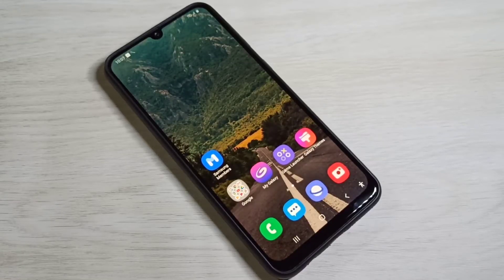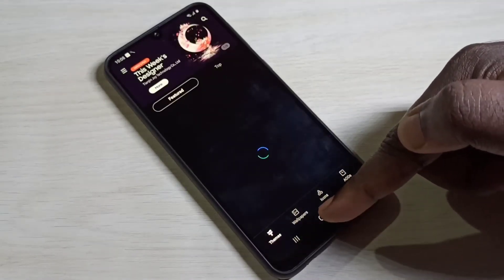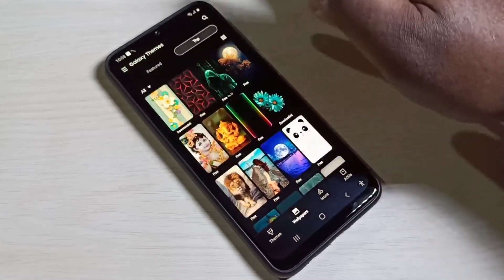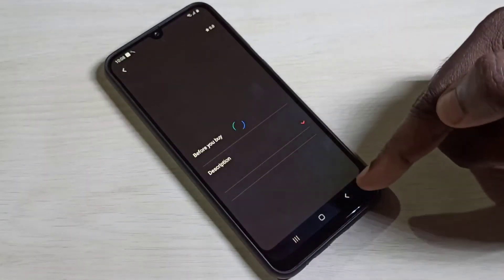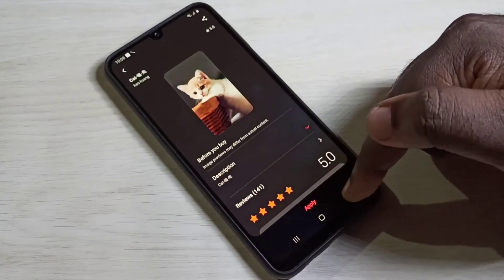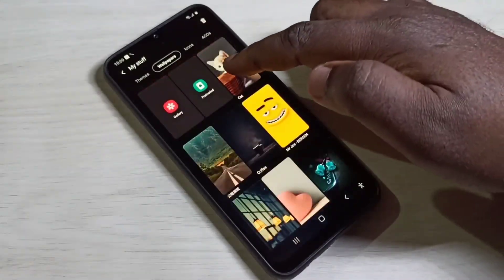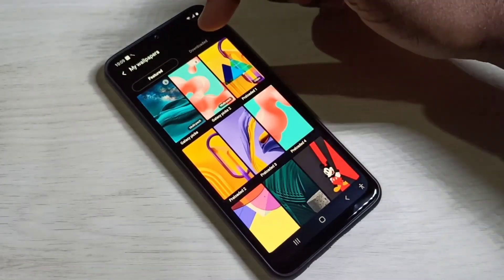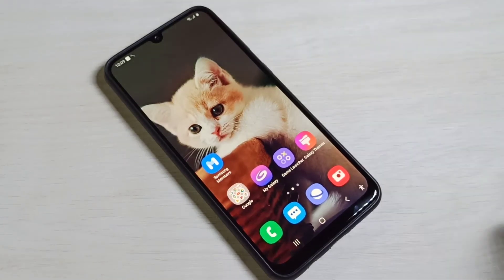How to Download and Change Wallpaper on Samsung Galaxy F41